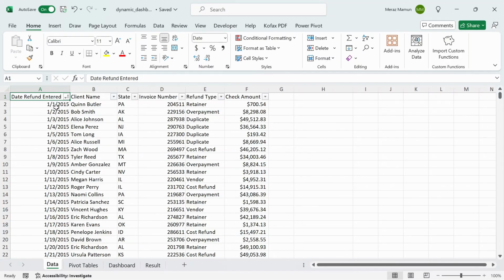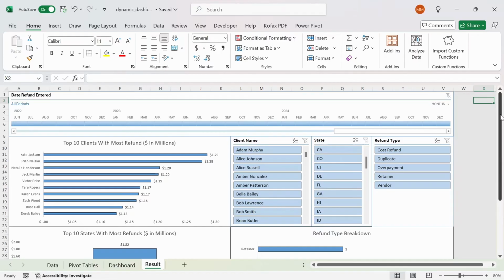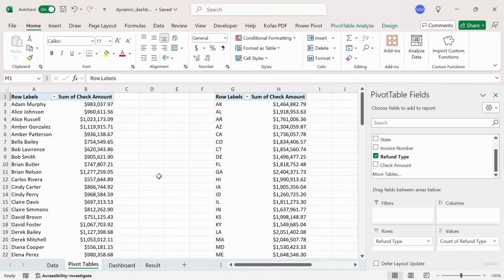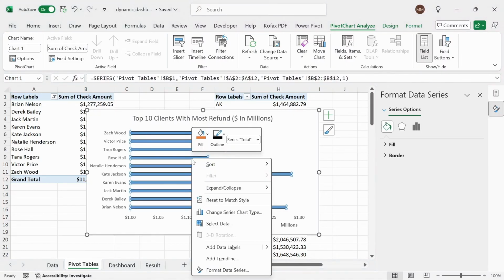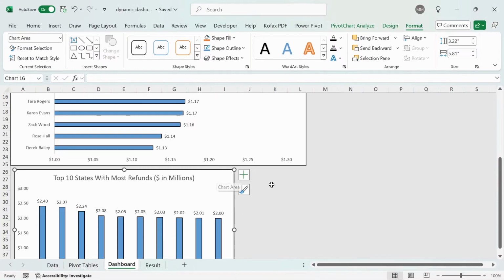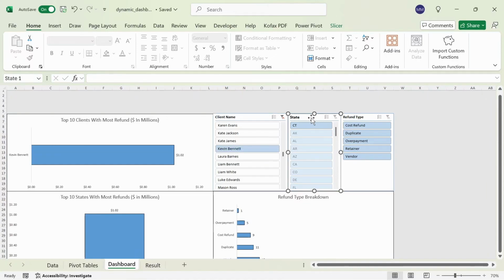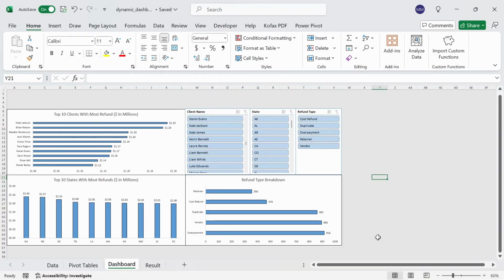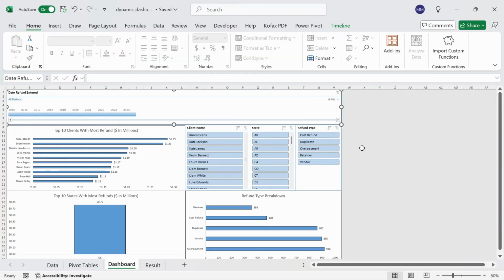How to Create a Simple DYNAMIC Dashboard in Excel!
In this video, I will be showing you how to make a dynamic dashboard in Excel! Hope you all enjoy!

Watch this video on why you can't find a data analyst job in 2024 and if it will get better:

Chapters:

0:00 Intro
0:48 Dynamic Dashboard Showcase
3:28 Pivot Charts
10:44 Pivot Slicers & Timeline
17:29 Conclusion